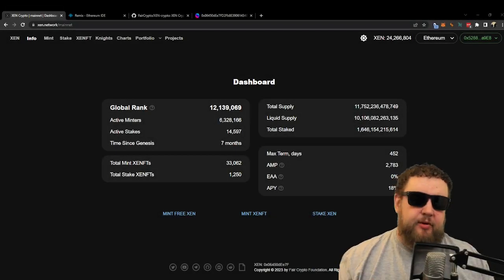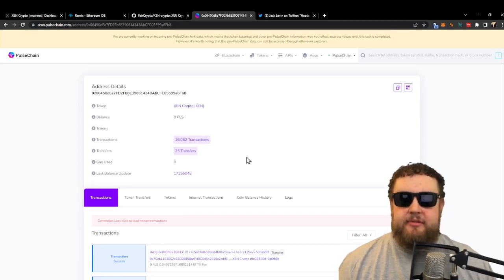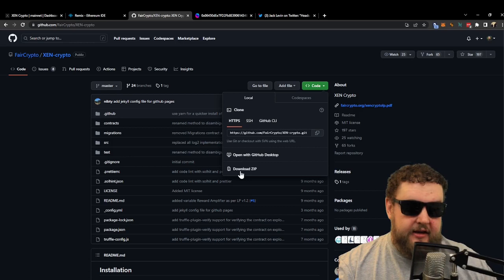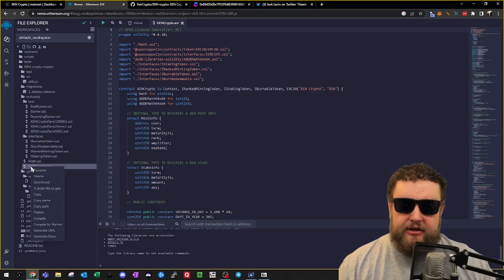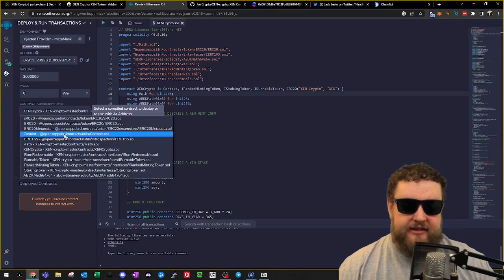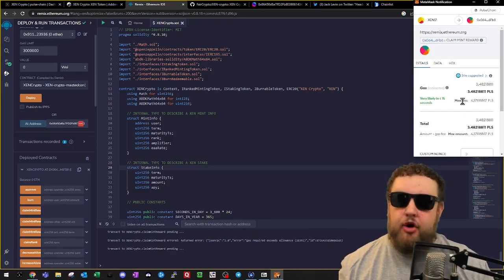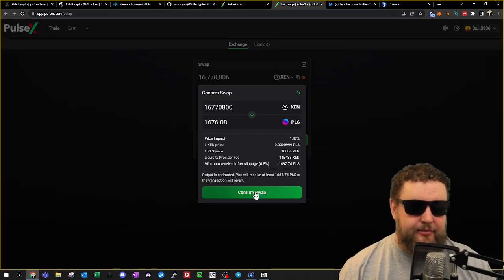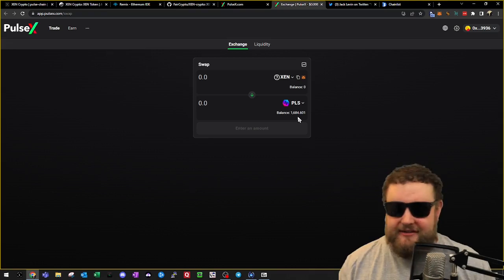Claiming Xen Classic Mint on Pulsechain: A Step-by-Step Guide with Ethereum IDE Remix!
Dive into the world of Pulsechain and secure your Xen Classic mint with our detailed step-by-step guide. We'll walk you through the process using Ethereum IDE Remix, ensuring you don't miss out on the exciting opportunities ahead!